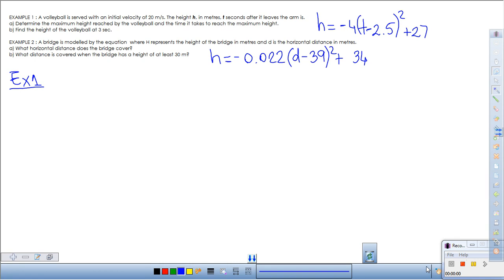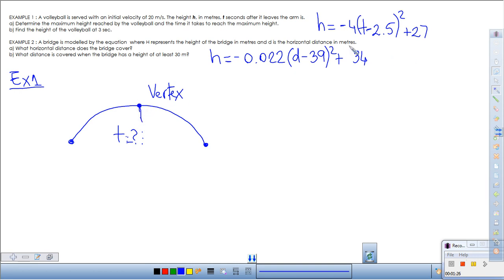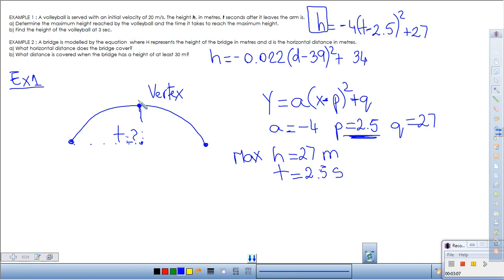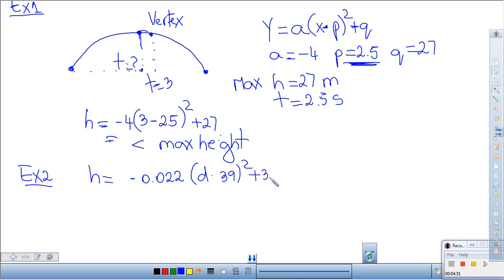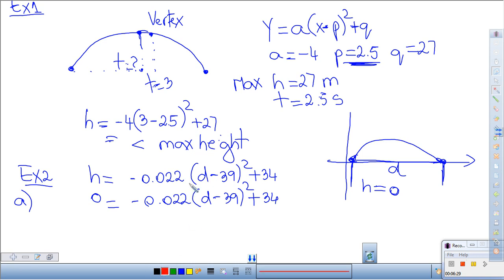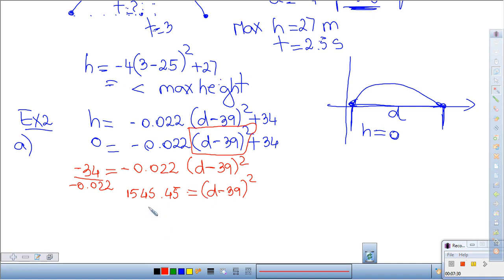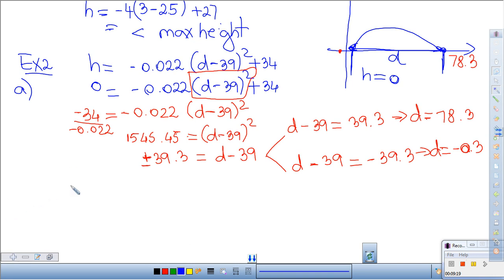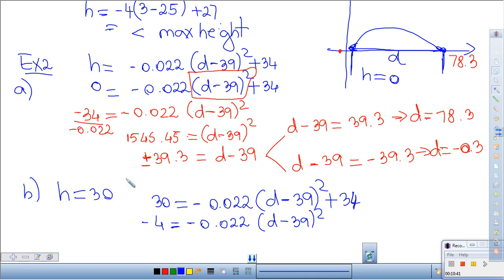Height, time, distance problems from practice unit test